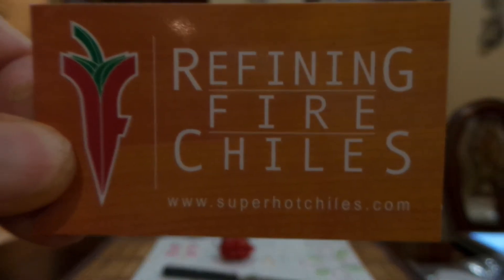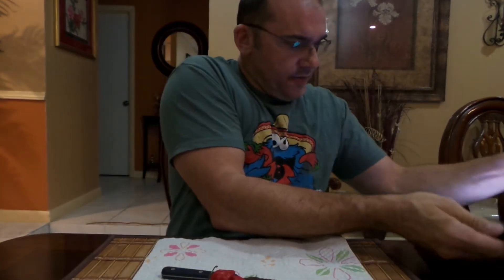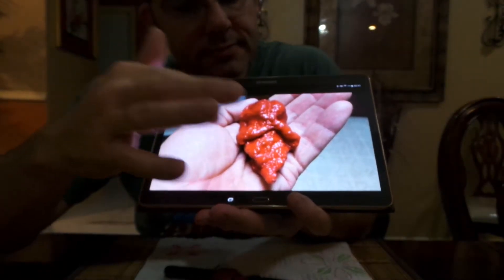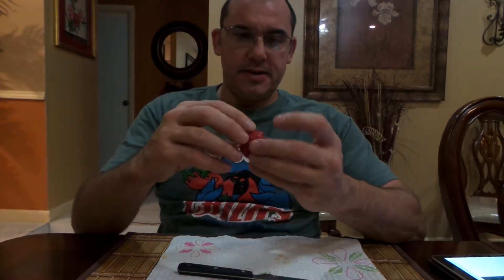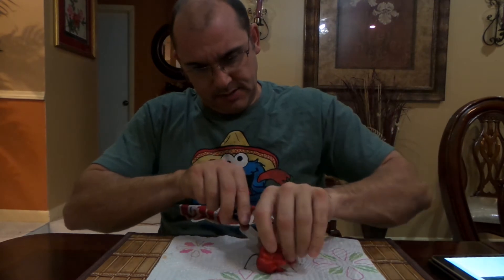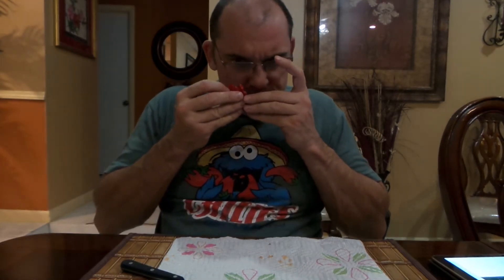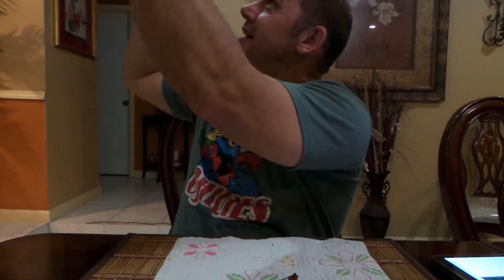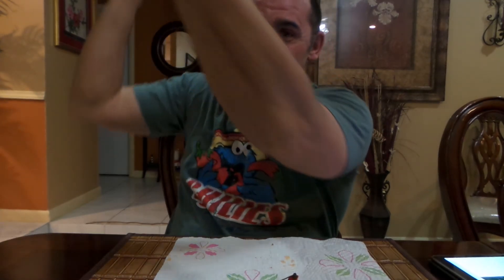Apocalypse Scorpion, refining fire Chiles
Extremely hot and smooth burn, as far as super hots go, this pepper is delicious and can be used for alot of stuff!